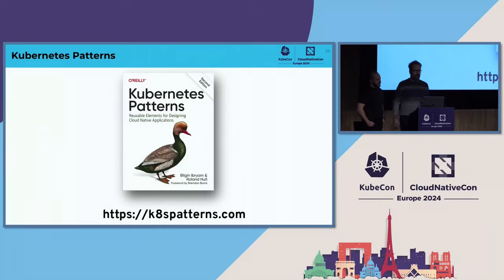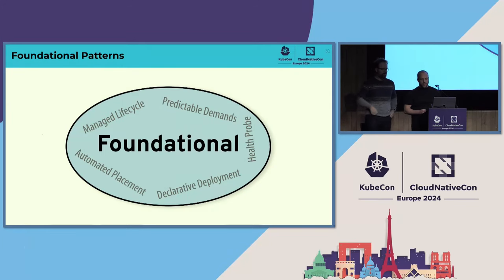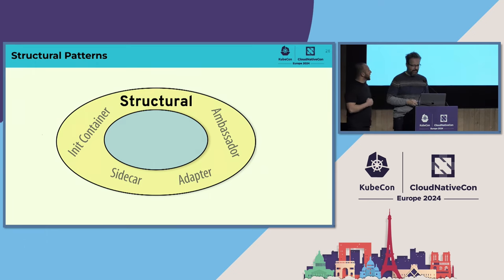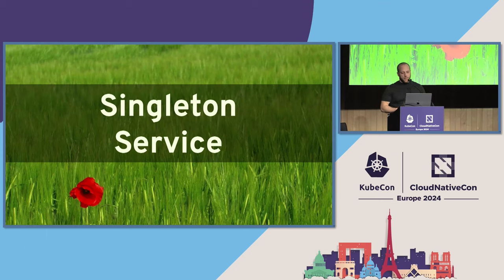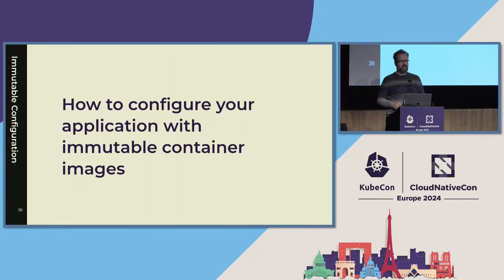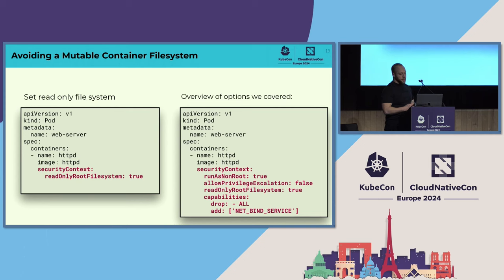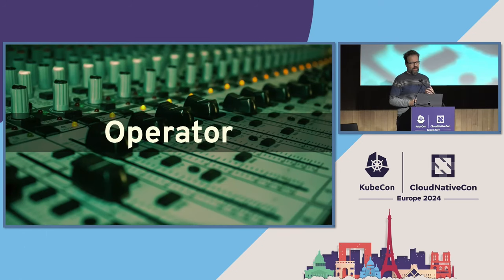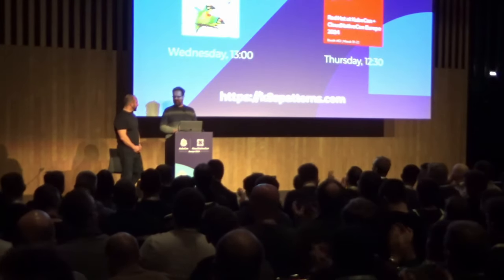10 Years of Kubernetes Patterns Evolution - Bilgin Ibryam, Diagrid & Roland Huss, Red Hat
10 Years of Kubernetes Patterns Evolution - Bilgin Ibryam, Diagrid & Roland Huss, Red Hat

Much like the timeless 'Gang of Four' design patterns for object-oriented programming, Kubernetes has spawned its own timeless design patterns for distributed applications design. These patterns are not utilizing objects, classes, and interfaces, but new primitives pioneered by Kubernetes, such as Pods, Jobs, and Deployments, that span across processes, and nodes. In this talk, Bilgin will explore the top 10 most widely used Kubernetes design patterns and their evolution over the 10 years of Kubernetes existence. These patterns prevent reinventing the wheel by offering time-tested solutions to common challenges. Understanding this pattern language is crucial for grasping the Kubernetes' mindset, boosting your ability to comprehend, discuss, and design Kubernetes-based applications that are good cloud-native citizens set to last another decade.